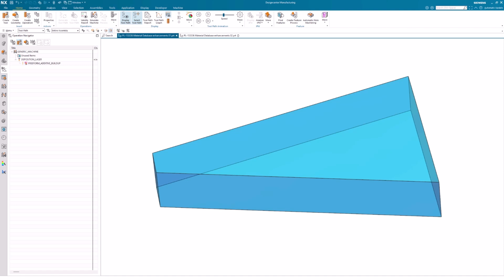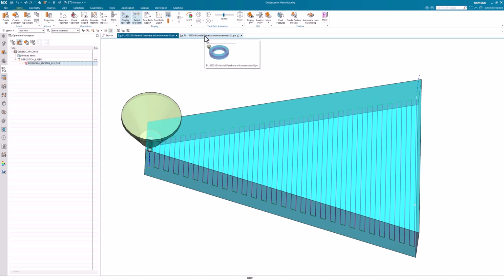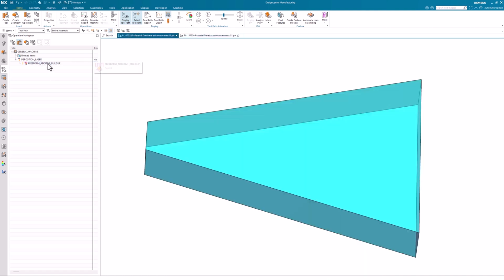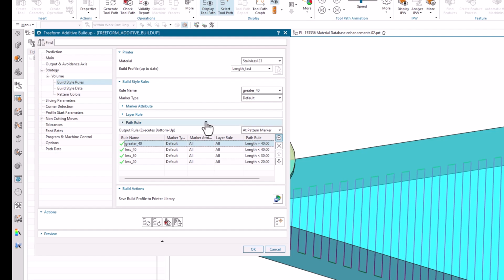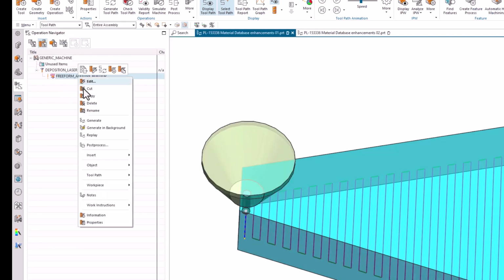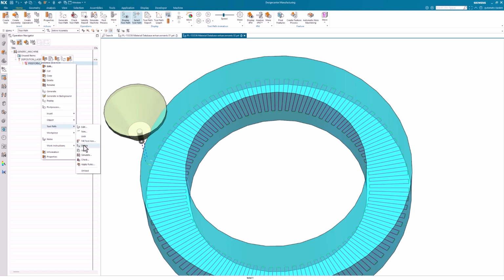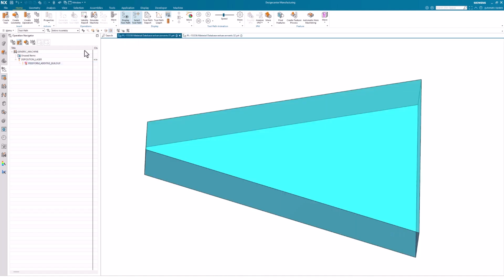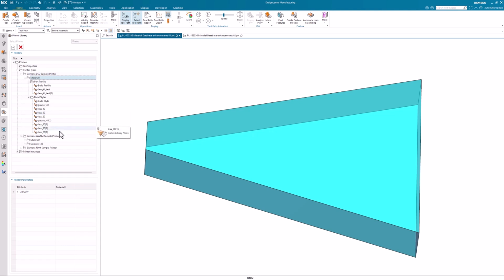Build Styles with Length in NX AM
We’re excited to introduce Build Styles with Length—a new NXAdditiveManufacturing feature that lets you customize process parameters according to the length of individual toolpath segments.

🛠️ What’s New?
• Length-Based Process Rules
Set custom parameters that trigger based on toolpath segment length, including options focused exclusively on stepover segments.
• Dynamic Build Data Application
Apply tailored build data automatically as the toolpath is generated, ensuring optimal settings for each segment.
• Advanced Tuning at Your Fingertips
Leverage the same granular control typically reserved for machine builders’ material libraries—now integrated directly into your Build Styles workflow.

🚀 Key Benefits
• Precision Process Optimization – Fine-tune print parameters where they matter most
• Improved Print Quality – Adapt strategies for different segment lengths to avoid defects
• Streamlined Workflow – Automate complex rules for smarter, faster build preparation

Build Styles with Length empowers you to push additive manufacturing quality and control to the next level—fully integrated and easy to manage.

Created with NX Additive Manufacturing 2506